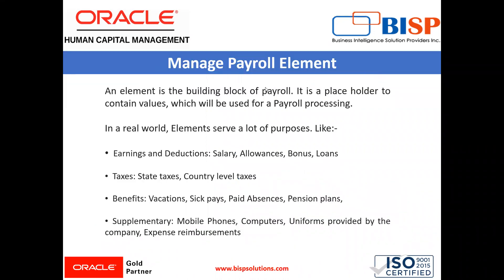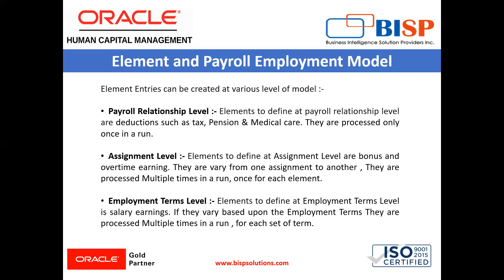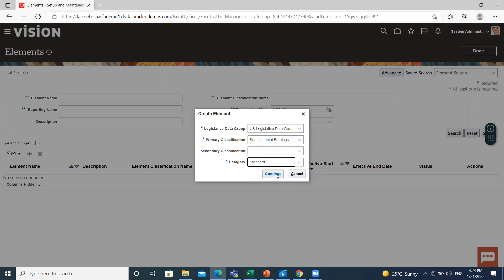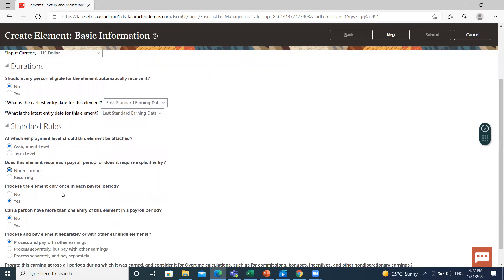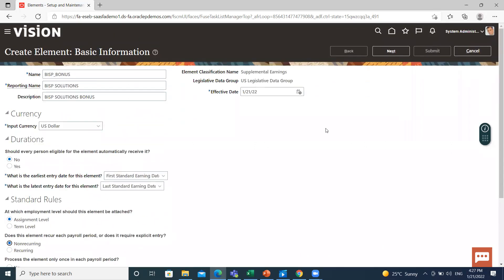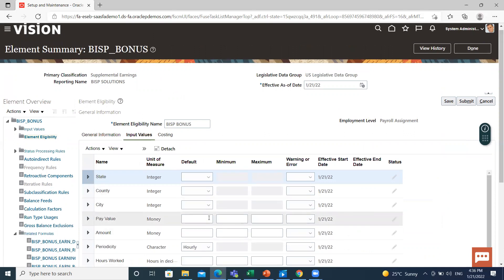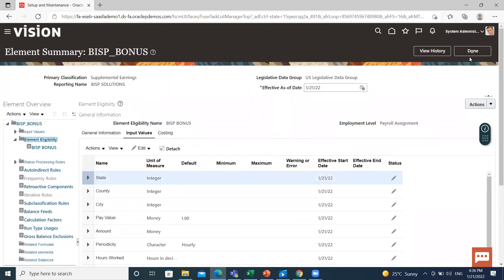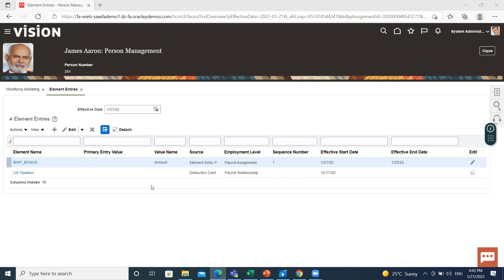Oracle HCM Manage Payroll Element | Oracle HCM Payroll Tutorial | Oracle HCM Payroll Examples | BISP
In this video, Learn Oracle HCM Manage Payroll Element.